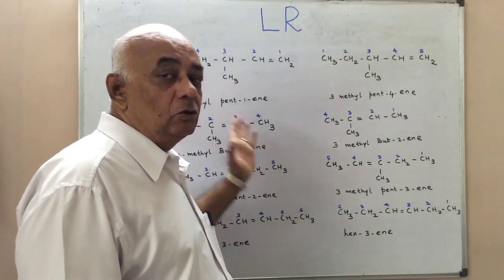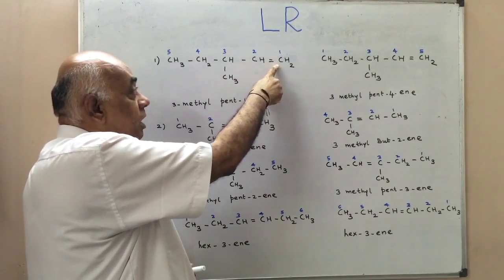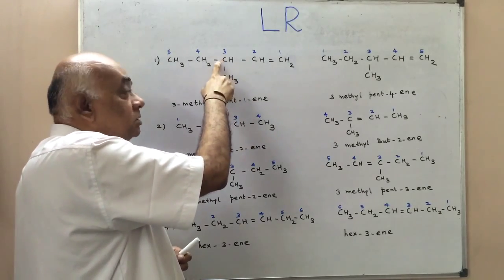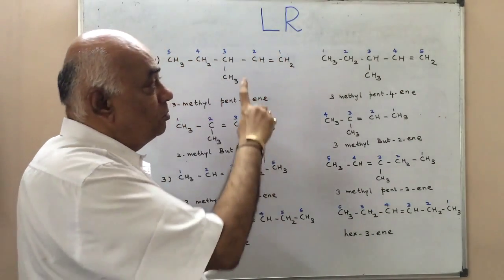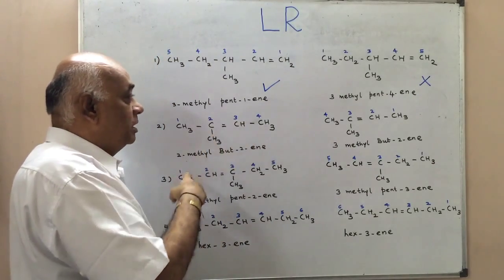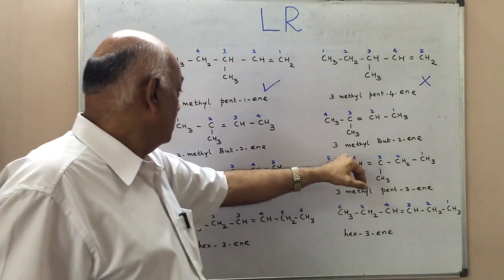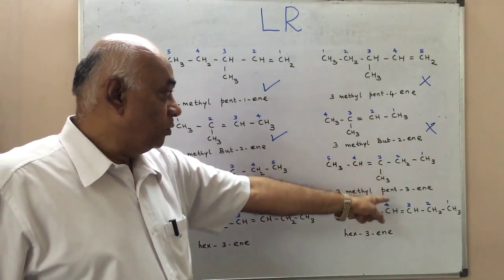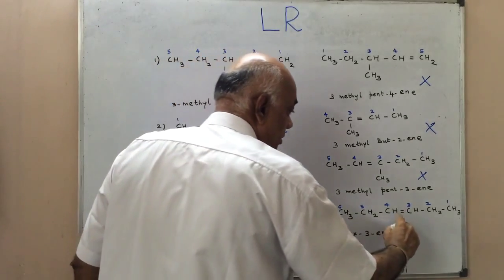Lecture 10 - Practice Exercises in Naming Alkenes & Alkynes - (Part 1)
Introduction to Organic Chemistry - Nomenclature